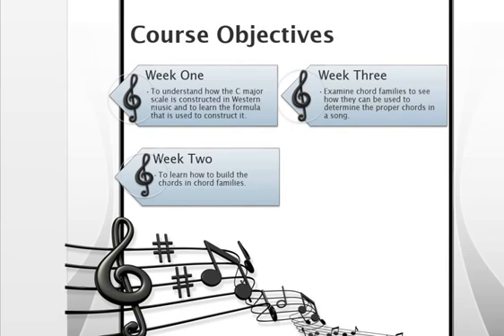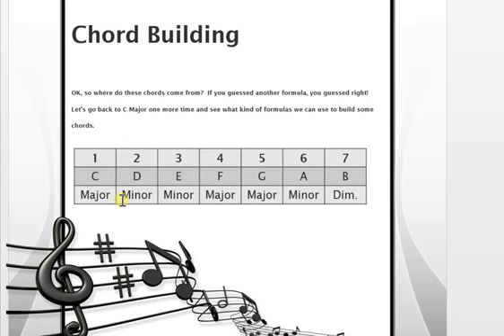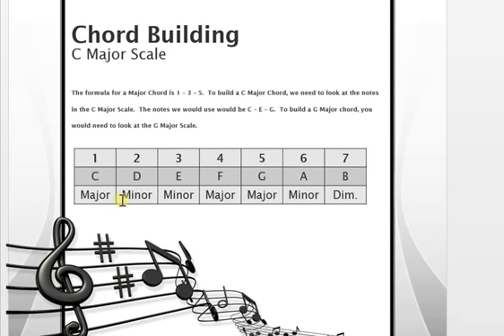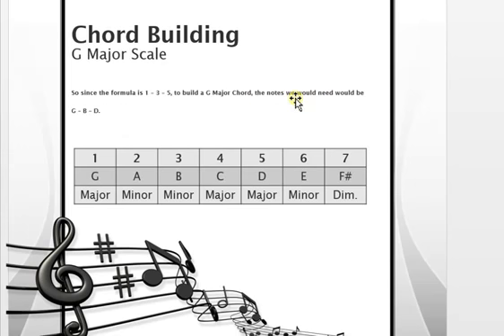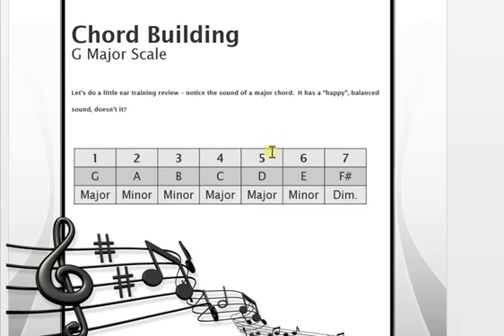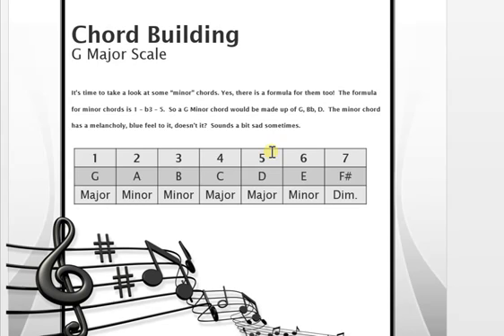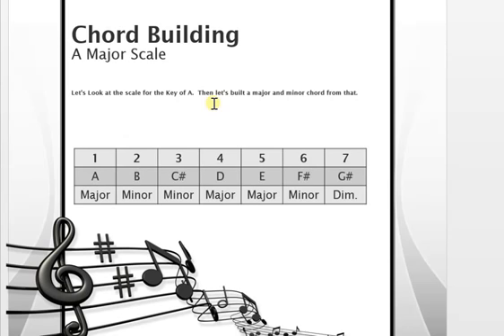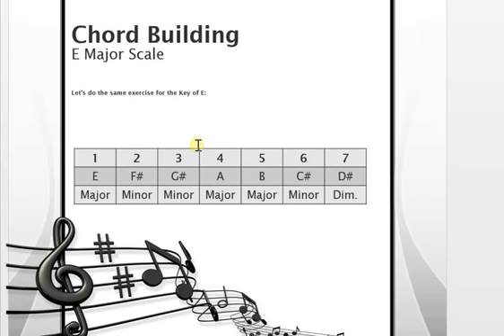Music Bite 2: The Minor Chords (Guitar Theory Secrets For Beginners)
Ever wonder what chords are made of? Learn how to build major and minor chords from the major scale. Master this skill and you can build your own guitar chords!